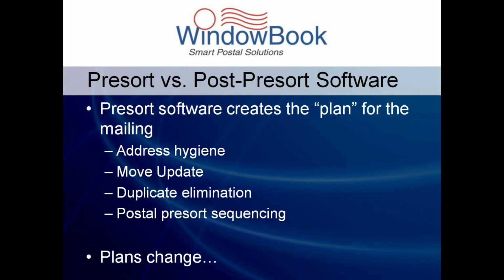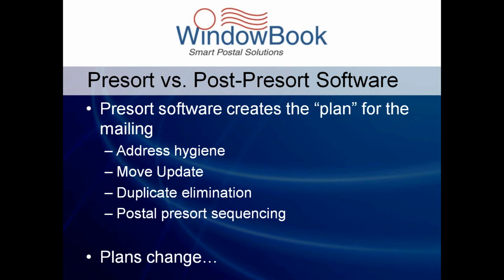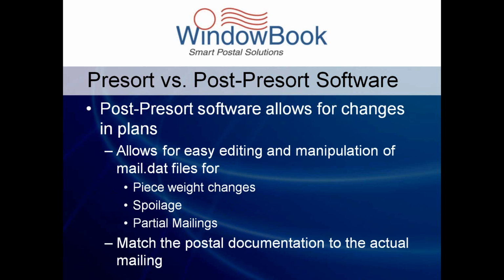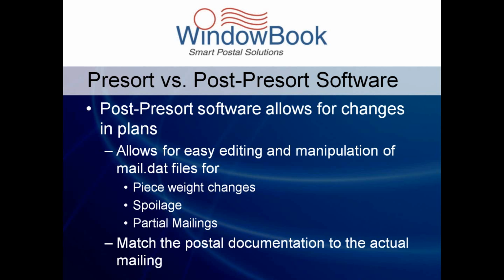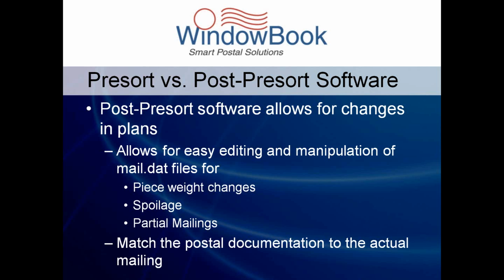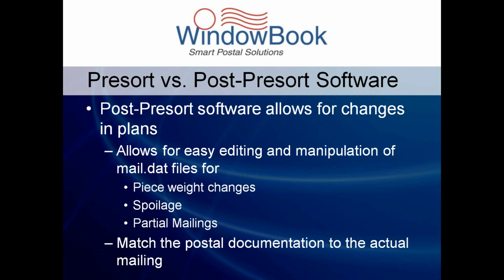DAT-MAIL Basics - Window Book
Join Window Book for this information-packed webinar and get your introduction to the mailing industry's most powerful and flexible post-presort software! Find out how DAT-MAIL software can make processing your mailings quicker, easier, and more accurate.